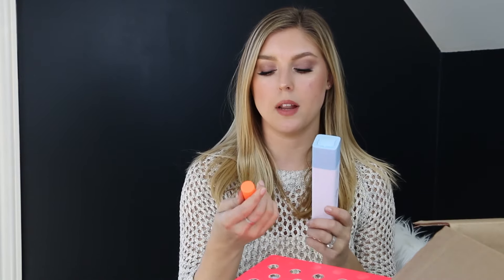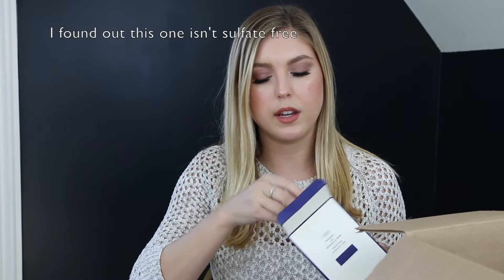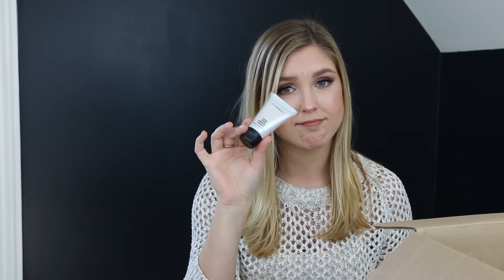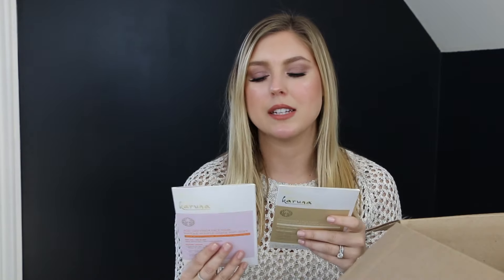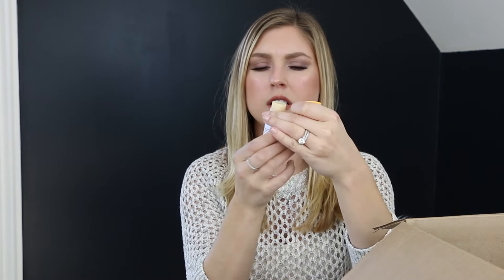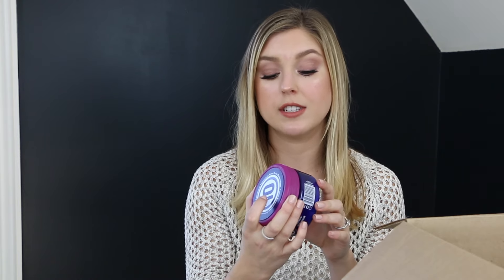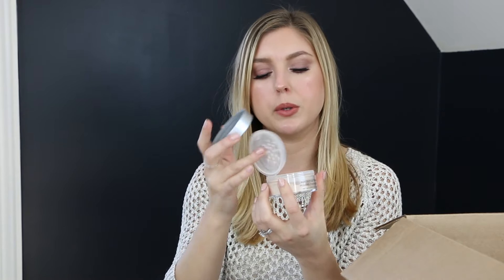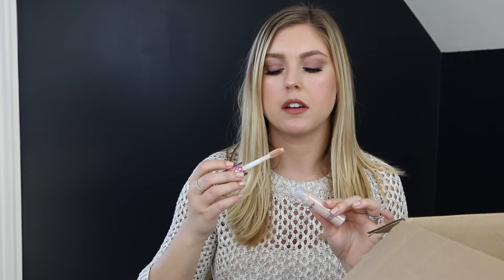Luxury Beauty Haul | Sephora, Nordstrom, and Ulta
OPEN ME!

NEW beauty products... is there anything better?!

Catch up with me outside of YouTube!